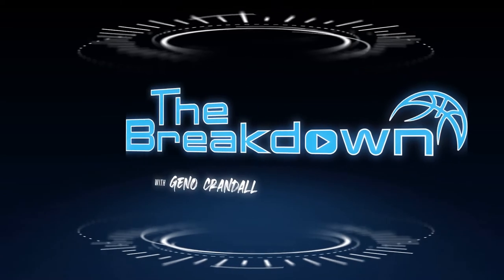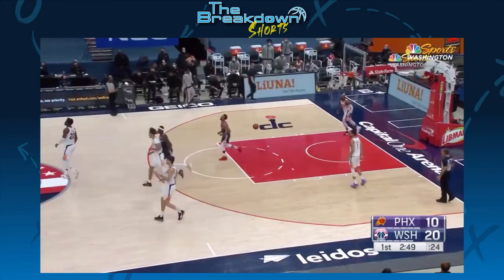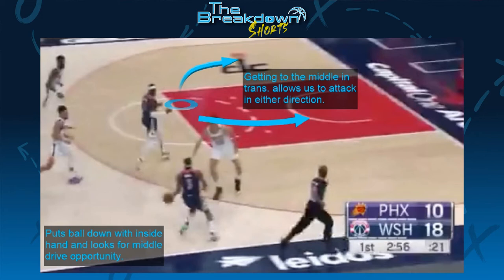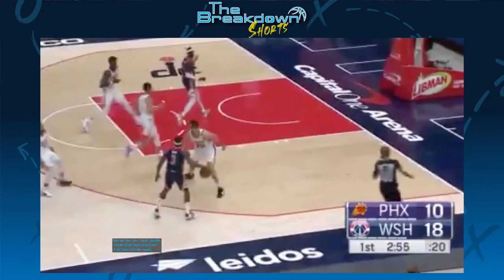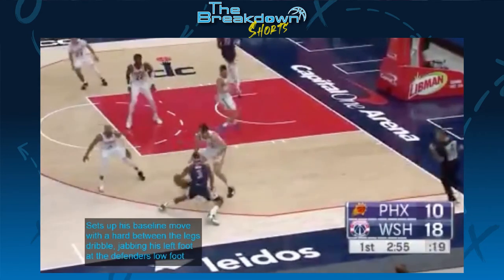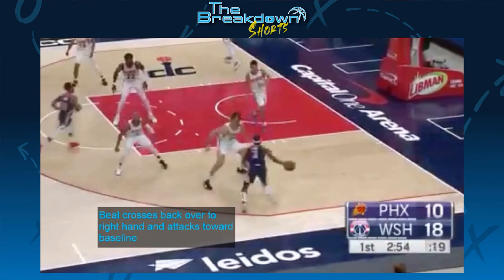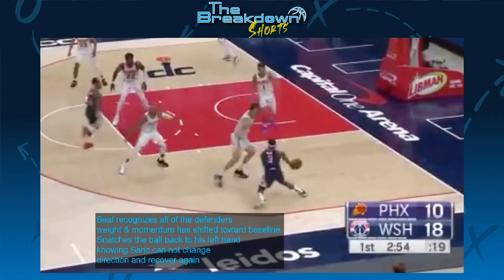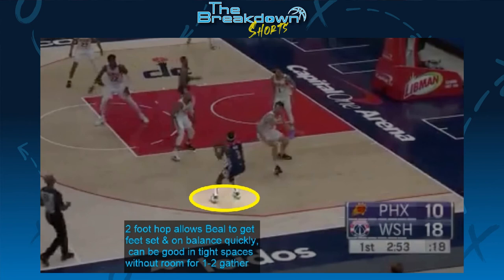The Breakdown SHORTS | Bradley Beal Killer Crossover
Welcome to a new series of shorts from The Breakdown. In these "mini-episodes we'll take quicker looks at basketball plays and actions from different levels across the globe and offer the same insight and analysis as the full episodes of The Breakdown series on a smaller scale. Here we take a look at the Washington Wizard's Bradley Beal and his killer crossover against the Phoenix Suns.